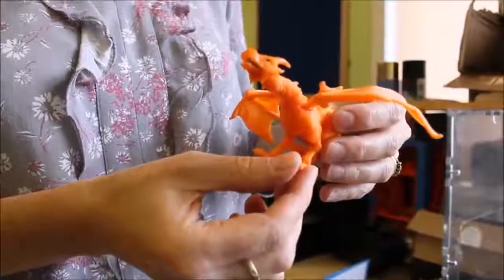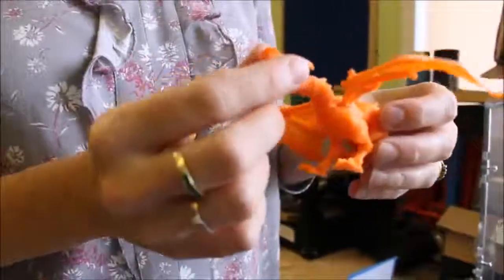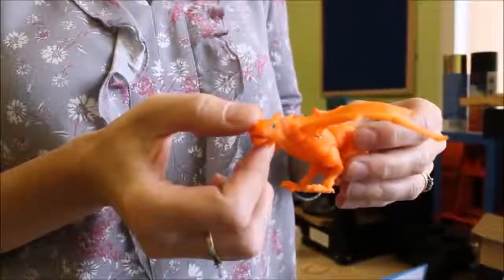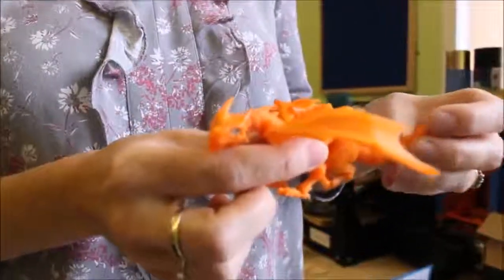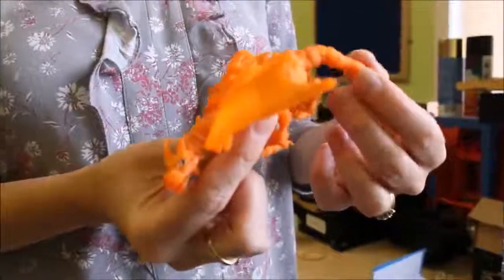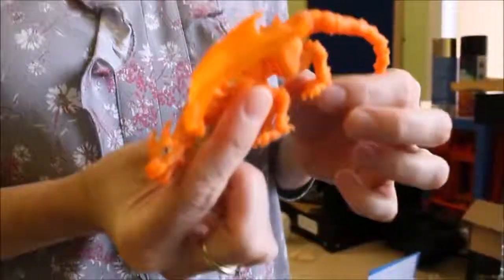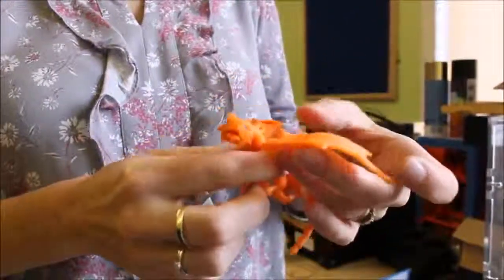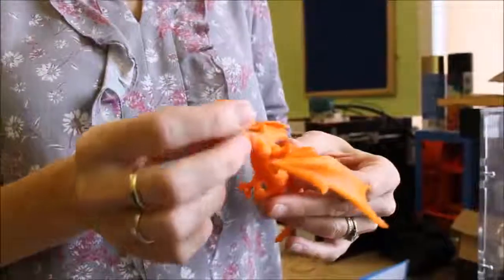3D Desktop printed dragons